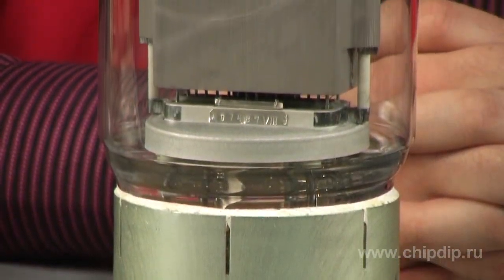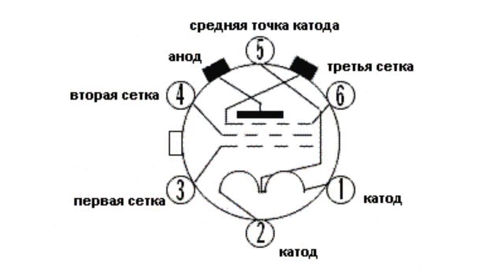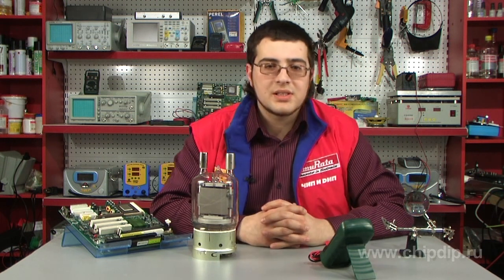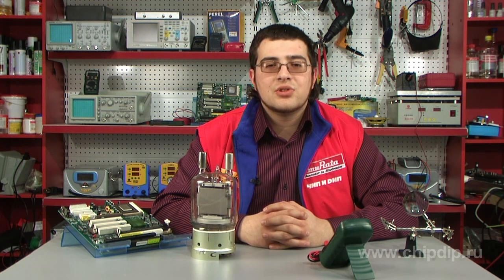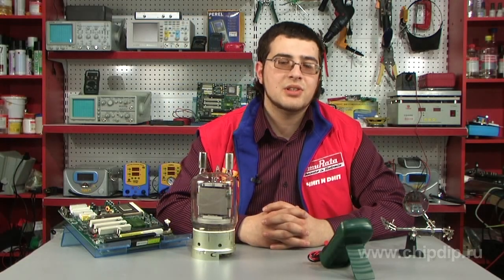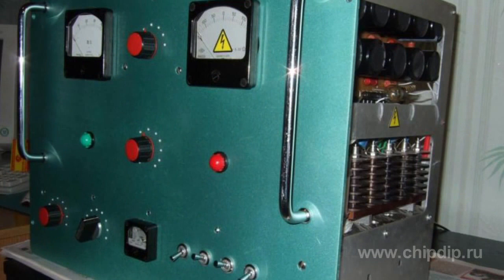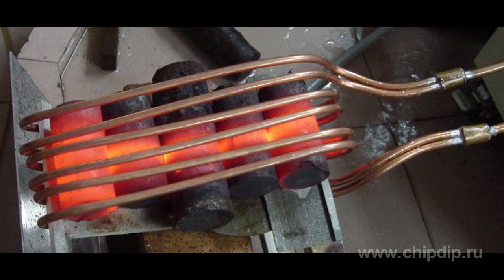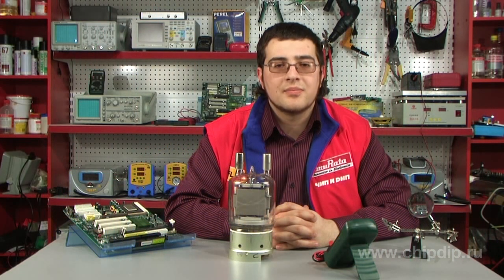GU-81LM Radio Tube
GU-81LM Radio TubeRecently I've come across rather a gigantic GU81M radio tube. Its huge size attracted my attention. Why is it so huge? And what is it for?GU-81M radio tube is the most powerful glass oscillating pentode with filamentary tungsten-carbide cathode with a forced or natural air cooling feature. Its electrical properties are in line with its dimensions: filament current of 10 amperes, terminal voltage of 3 kilo volts; output power of 750 kW; operating frequency of 50 mega hertz. Anode circuit resistance is 2 kilo ohms.This radio tube offers the following benefits: * A high anode voltage utilization factor or, to put in other words, a high performance factor. * Highly stable parameters and operability under a wide ambient temperature range from minus 60 to plus 350 °C.* Operability and tolerance to ionizing radiations; *  Instantaneous availability time is under 5 seconds; * High mechanical reliability which enables you to integrate this tube both in fixed and mobile equipment.The only operating restriction is that operating parameters should not exceed maximum permissible values; and the tube can't stand a long-time operation under maximum permissible values. A wide working frequency range and quite a high output power enable you to use the tube as part of various equipment. It generates and amplifies high and low-frequency electric oscillations and is widely used in radio communications and broadcasting, extremely high-quality audio frequency reproduction; radio electronic equipment, experimental physics and medicine. This lamp can be used as part of induction heaters; it can temper cutting tools and gears, dry and roast ceramics. It is used in plastic and rubber industries and high-quality vulcanization. Food industry also uses such lamps for tea, vegetable, fruit, and grain drying.